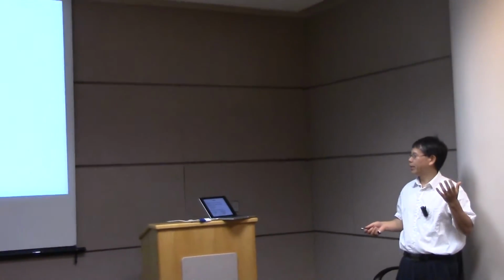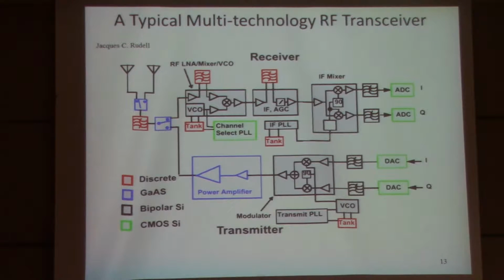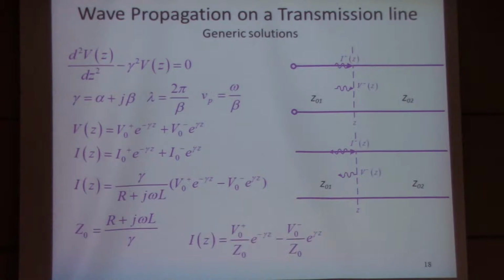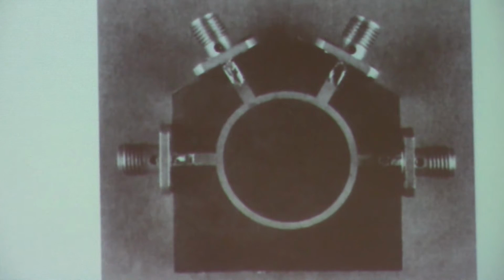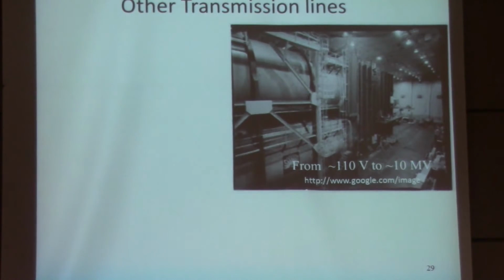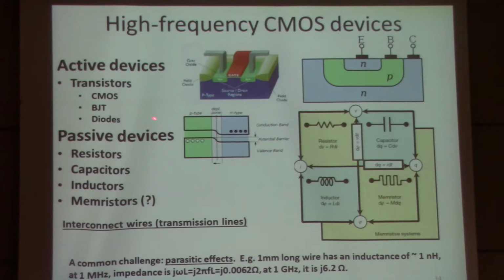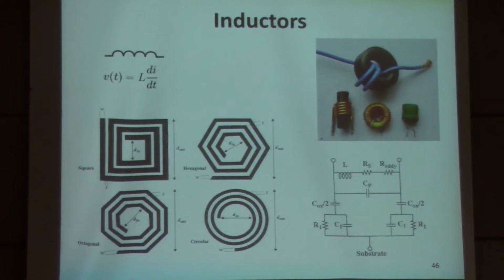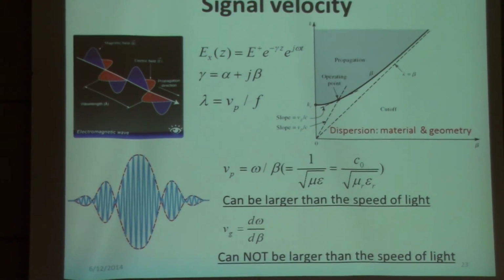Dr. P. Wang -High Frequency Electronics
Dr. P. Wang talks about High Frequency Electronics in a seminar at Clemson University arranged for REU Students(2014)